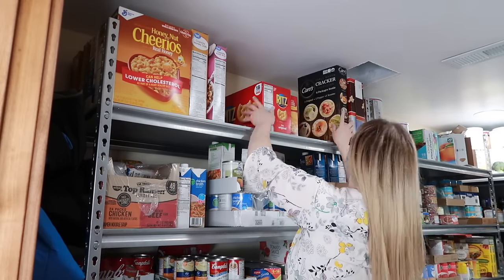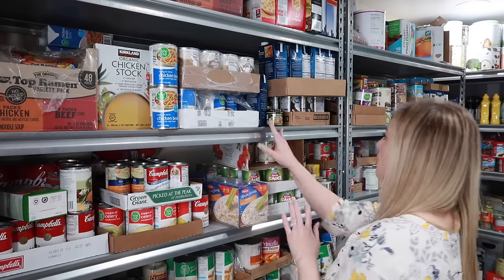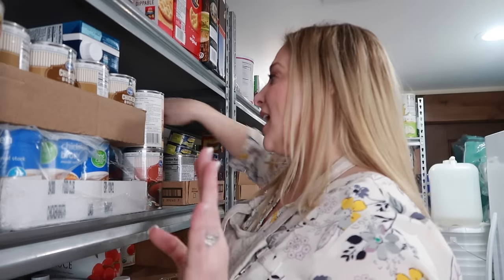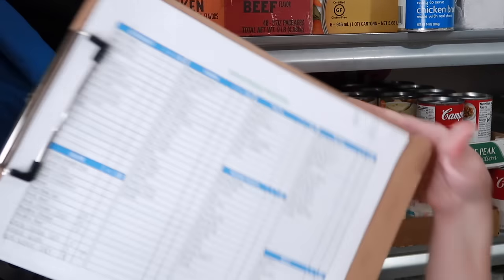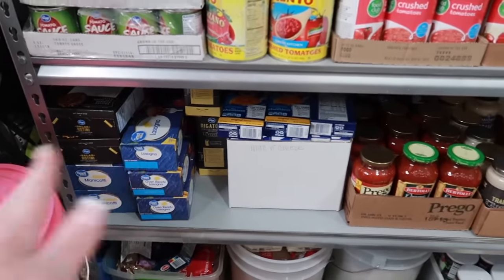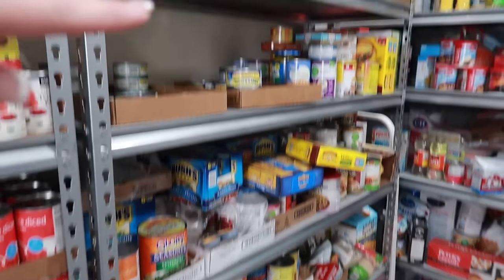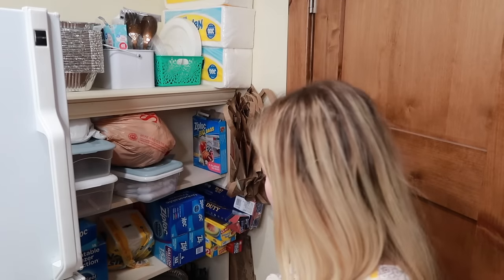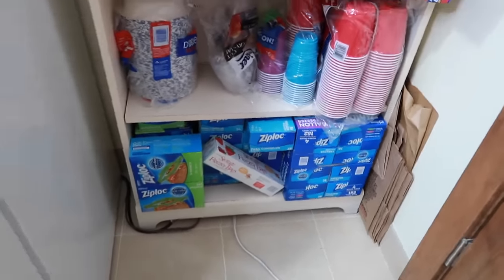HUGE Pantry Stockpile Inventory, Restock & Organization!!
HUGE pantry stockpile inventory, restock organization motivation. I'm taking inventory of our huge pantry stockpile.  This is a 3 -6 month rotating pantry. I will restock, track, and do a major Organization OVERLOAD!! Grab the inventory printables to organize your pantry.